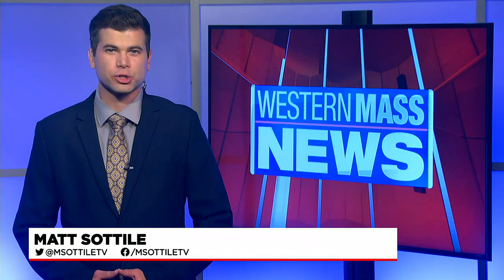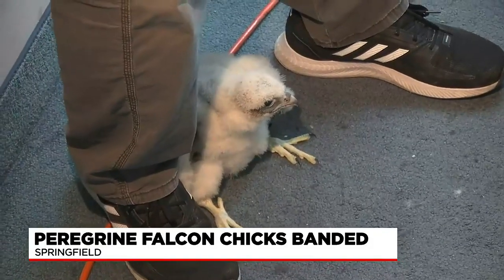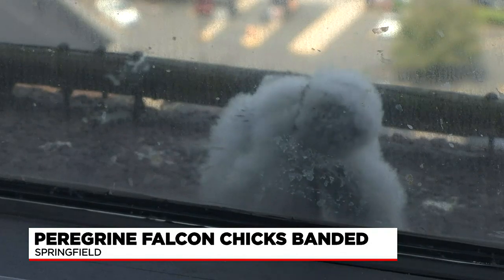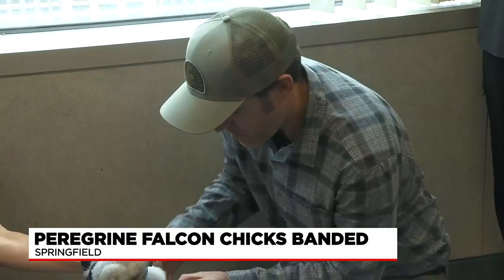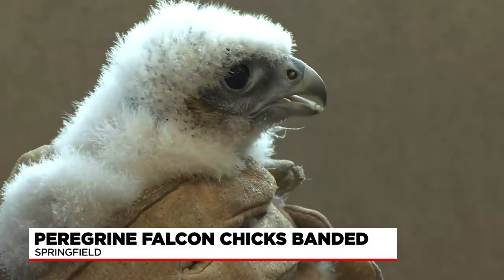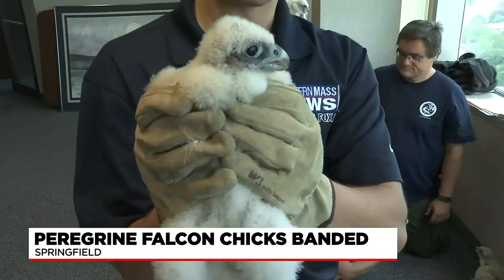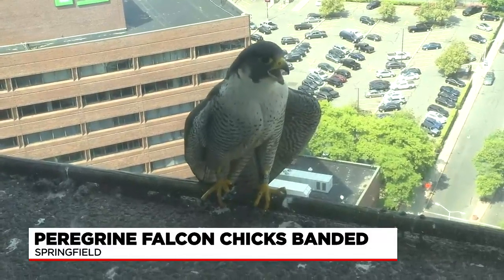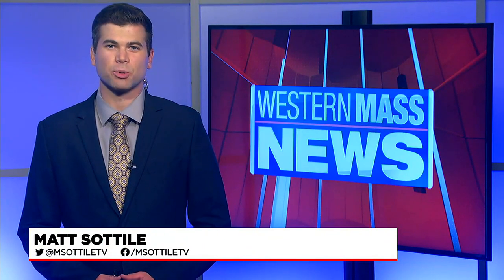4 peregrine falcon chicks at Monarch Place banded by MassWildlife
Four baby peregrine falcons were banded Monday afternoon in downtown Springfield.